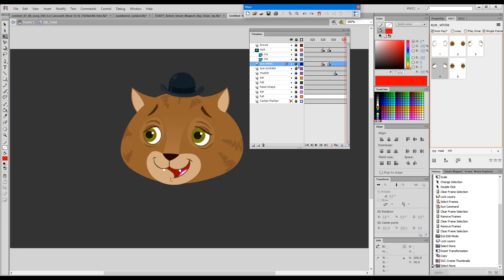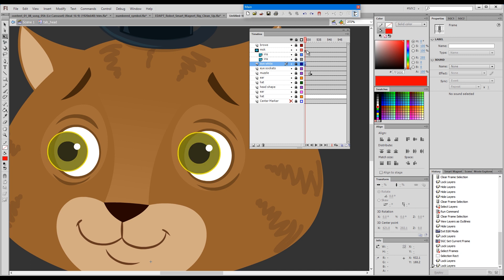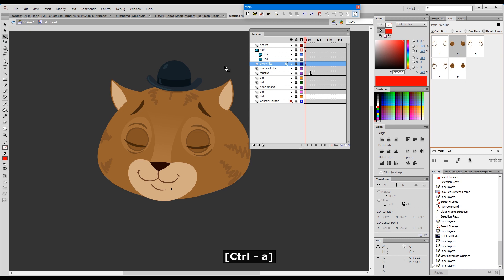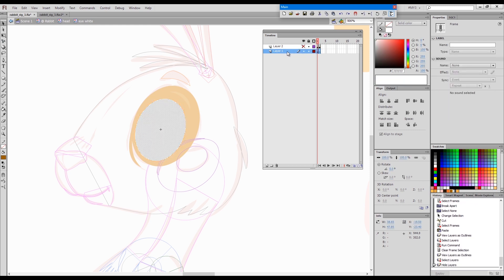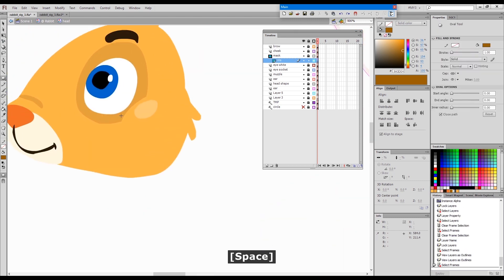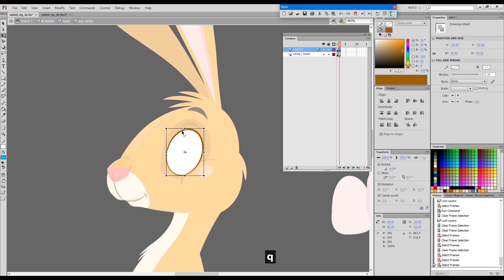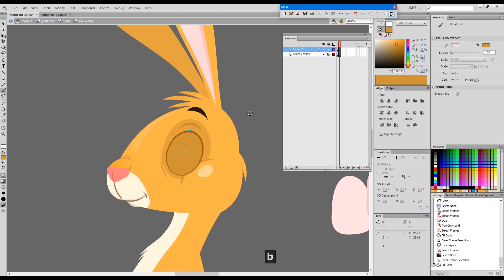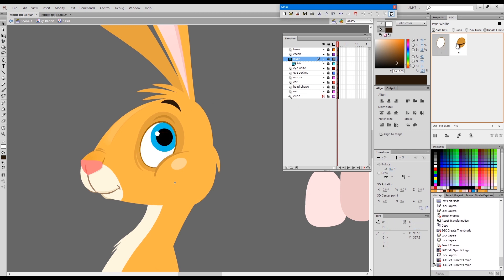Adobe Animate - The best way to rig the eyes and mask the irises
How to rig the eyes so that you have total flexibility and control over irises, blinks and change of expressions?
How to nest in such a way where you only deal with one Graphic container for both the eye shape and the iris mask?